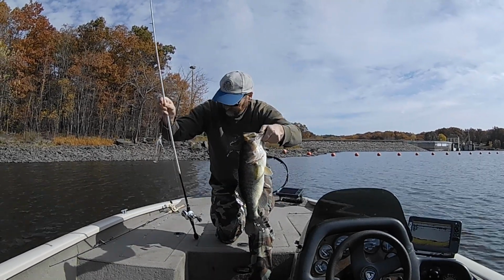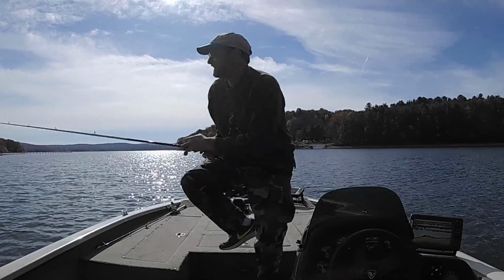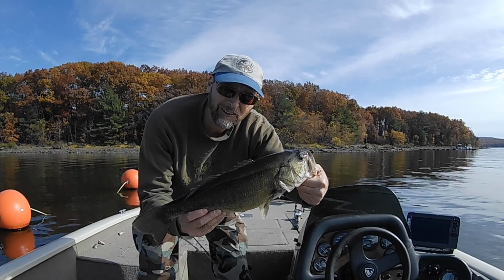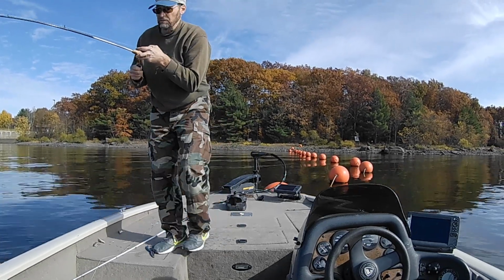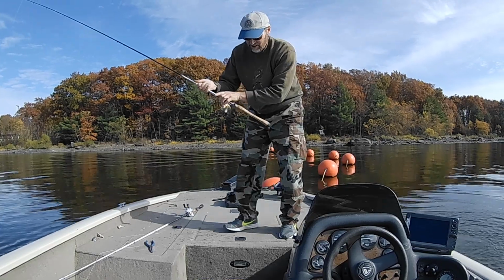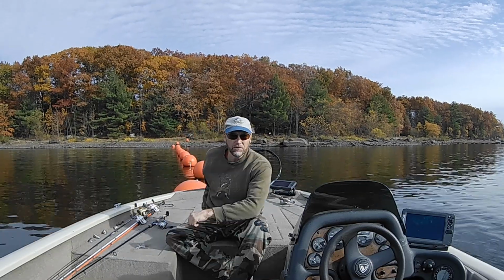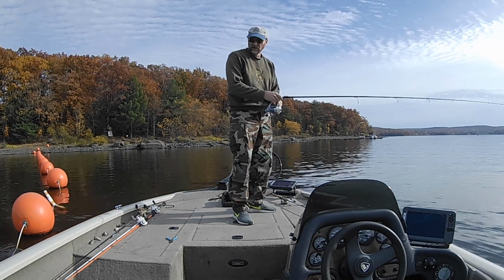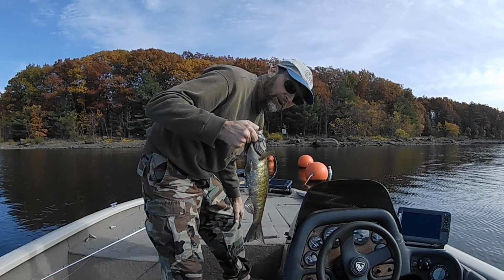Bass Lessons Learned - Ft. Lake Wallenpaupack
In this video I catch some nice bass and share a few lessons learned recently while fishing Lake Wallenpaupack. Come along and put these lessons to use on your next outing.

About Fishden365: This channel was created by Den Haring and is all about the art and science of fishing, especially bass fishing. New content and videos will be added twice weekly. This channel is meant to be educational and fun. Certified Bassified!! Family and friends will be included in upcoming videos.

Thanks,

Den